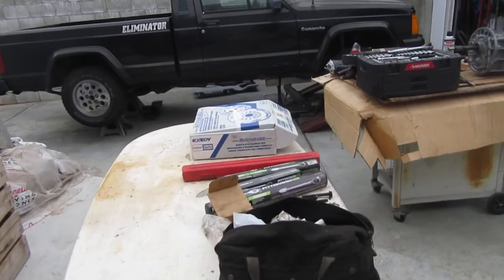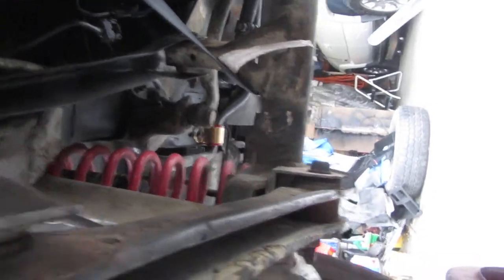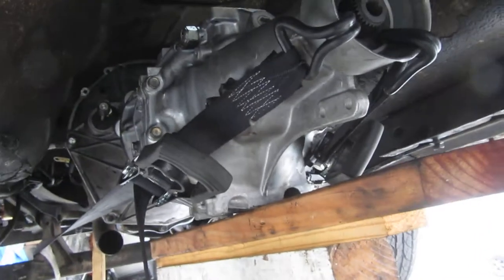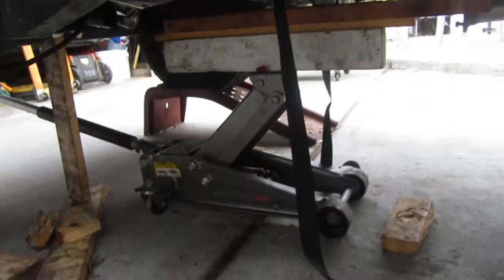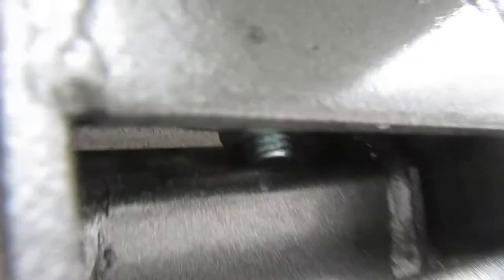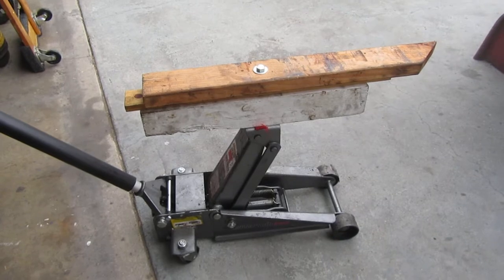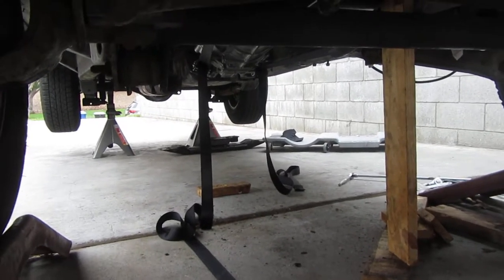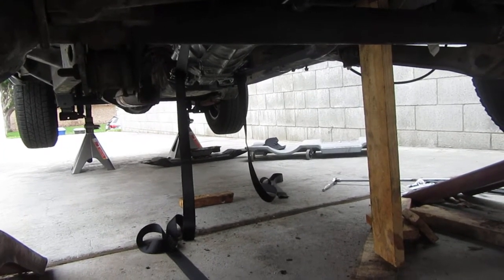AX15 Transmission install Jeep Comanche MJ Floor Jack & Ratchet Straps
To install my AX15 Transmission into my 1990 Jeep Comanche, I modified my floor jack and used some ratchet straps to make this a one person job.  Because, two people wasn't working the day before.